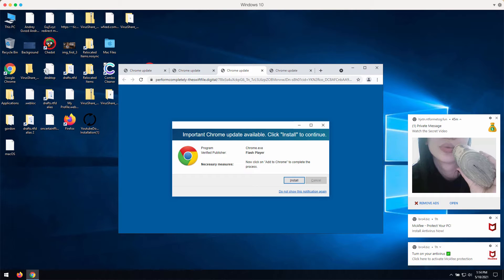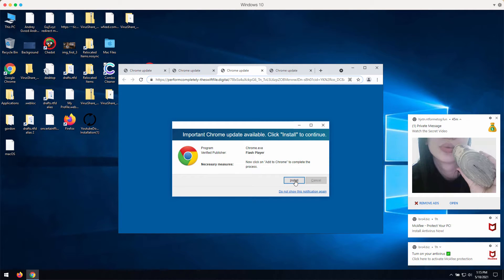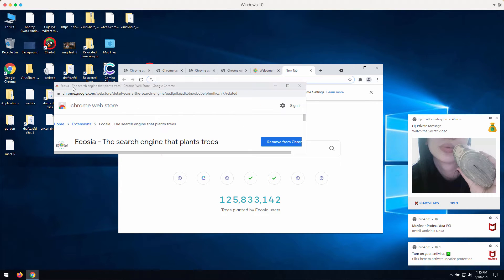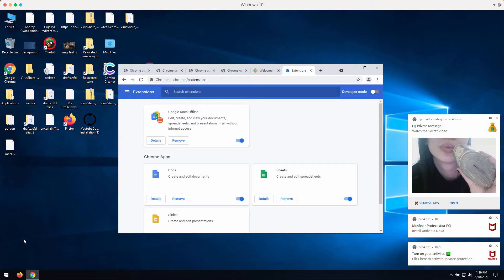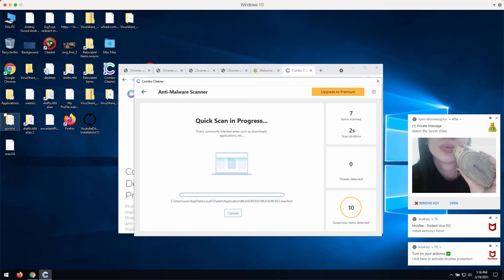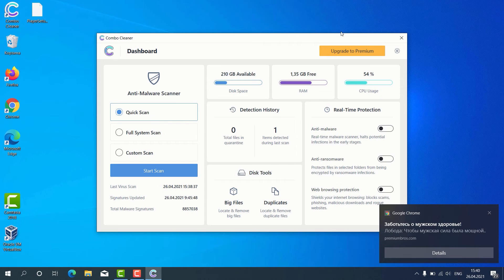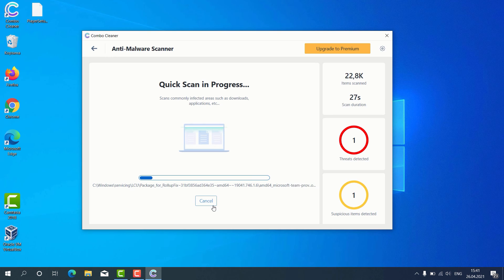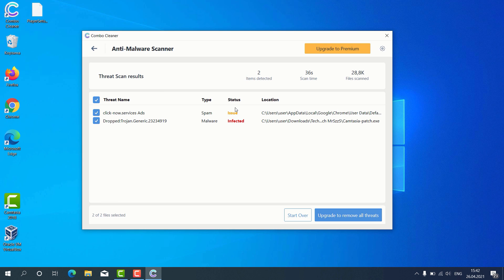Performcompletely-theswiftfile.digital fake Chrome update alert removal.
Performcompletely-theswiftfile.digital is a fake Chrome update alert. Its mission is to hijack your browser and change its default search engine without your intention. Remove these pop-ups and fix your browser with Combo Cleaner Antivirus or, alternatively, follow the manual guidelines in the video.